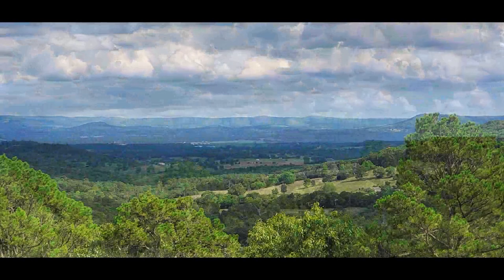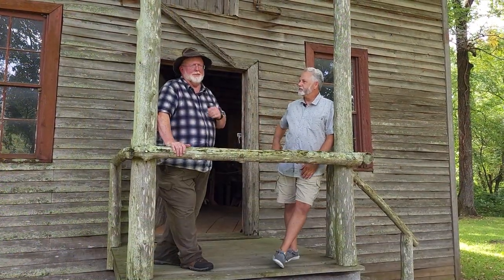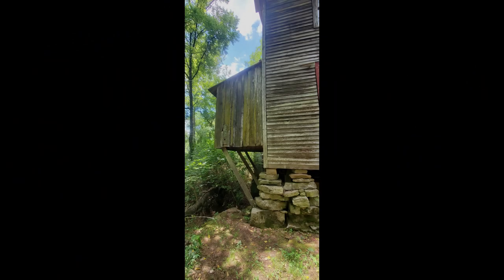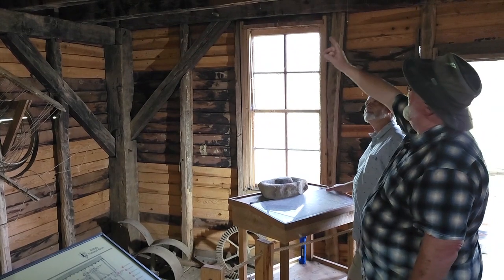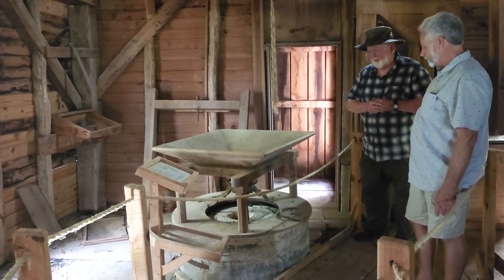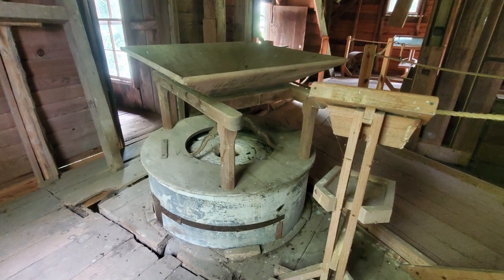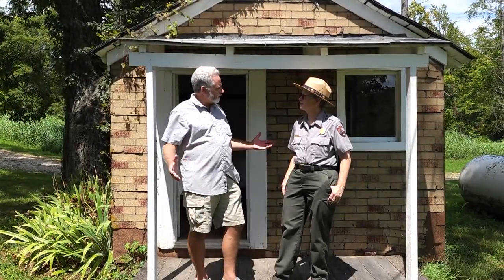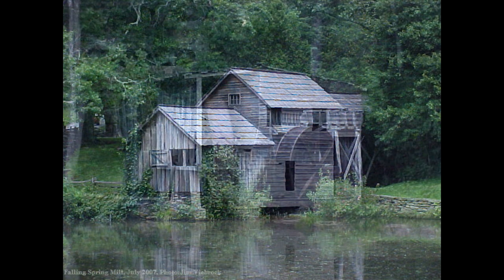Let's explore Boxley Mill. We'll explore this 1870 water powered grist mill operate. Grinding corn.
Deep in the Ozark Mountains and nestled on the banks of the Buffalo National River, is an 1870 grist mill that operated a stone mill/ burr mill up until 1950. Once powered by a water wheel, the mill was upgraded to a turbine,  a set of roller mills and a sawmill in1901. Boxley mill was the center point for the economy in Boxley Valley for nearly 100 years. We will explore a tour of the mill with special permission and escort from the National Park Service, and will take a closer look at all of the equipment inside of Boxley Mill. Our guide Kevin Meddleton, local historian, will explain how each piece of equipment would have worked back in the day. We will also talk about the history of the mill and the struggles of constructing a large mill. We will explain the process of how flour is made and how they used mills to grind corn. I will discuss the various types of propulsion used in these old mills, mills like this would have run using an overshot water wheel, a undershot water wheel, a pitchback water wheel, breastshot wheel and the turbine.  One of the unique challenges of shooting this location was the fact that there is no power anywhere on the site. Our cameras had to record in very low light, which gives the video a truly "exploring" feel to the building.
Special thanks to: Kevin Meddleton, Aletha Tetterton and the National Parks Service. Maintenance/ Caretakers of the park assisted by: Gorgas Science Foundation

These mills were the original "green" energy manufacturing plants. There is so much history associated with these old grist mills and each one has it's own story to tell. Join me as we explore water mills all over the country.

The mill is closed and permission from the National Park Service is required to approach the mill.

Please visit: The Society for the Preservation of Old Mills

Milling Around with Jim Viebrock

Millin' Around with Jim Viebrock Season 1 Episode 12 release date 8/15/2022

Welcome to Millin' Around with Jim Viebrock.
In this video blog series I travel all around the country re-visiting the old mills that I have photographed for more than 30 years. These sites have interesting history and are nestled in some of the most picturesque locations in the country. I'll talk about the unique features of each structure and the use of the topography to create energy, I'll share the stories of human success and trials, how the mill operated and how each mill impacted the communities that grew alongside them. I'll talk about how these mills were used during the civil war, why they were captured or burned and by who. These fascinating locations are true survivors and their stories are worthy of telling. Come with me on a beautiful journey of folklore, history and engineering, not to mention some of the most beautiful and amazing locations.

Grist Mills, Water powered mills, Water wheels, Overshot wheel, undershot wheel, turbine, Water turbine, grinding corn, stone mill, roller mill, water power, old mill, society for the preservation of old mills, water mill, grinding wheat, mills in Missouri, things to do in Southwestern Missouri